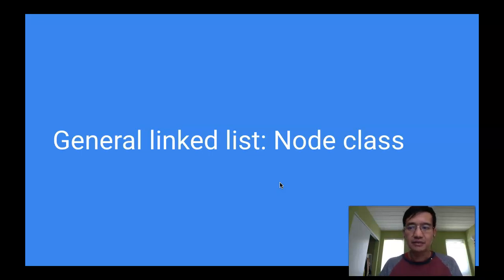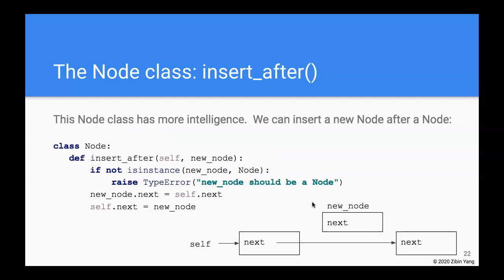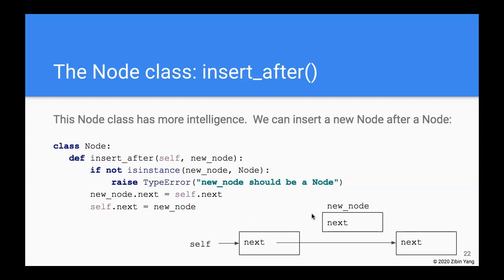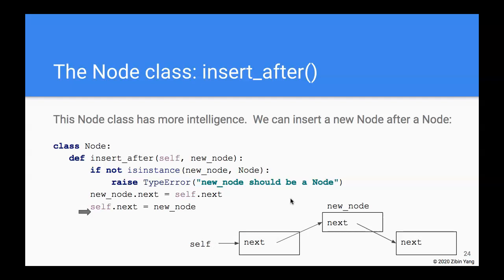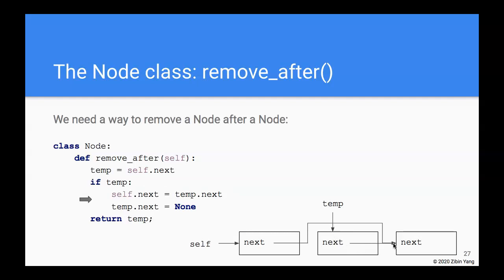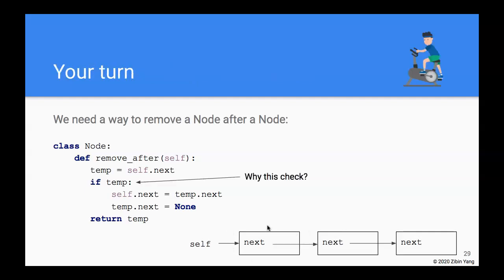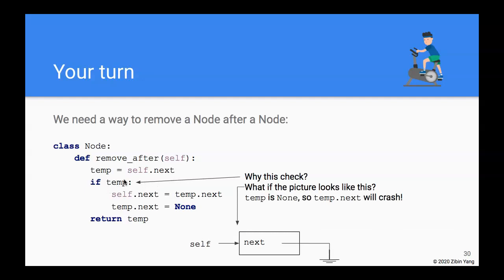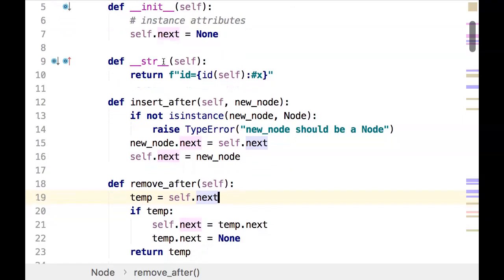CS3B, Week 8, General linked list, Node class